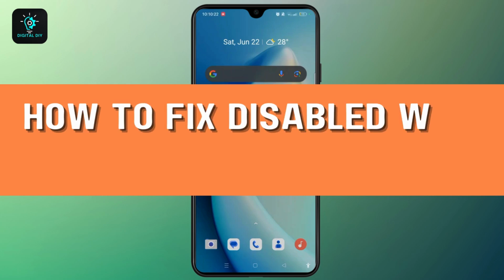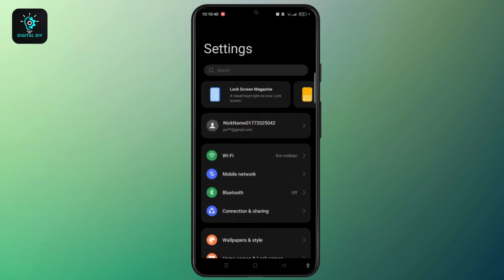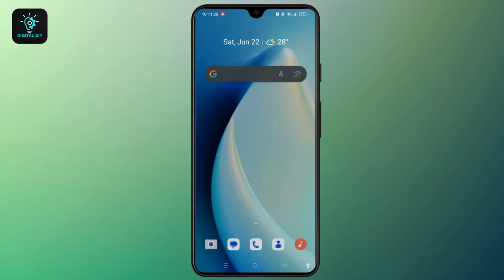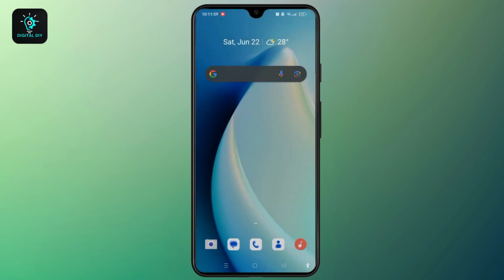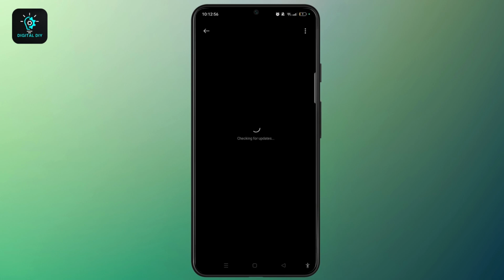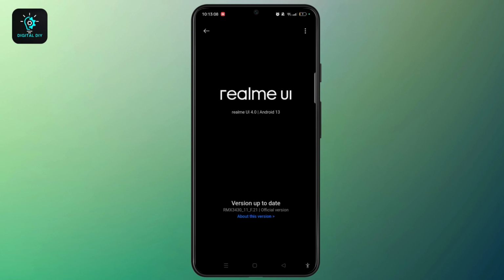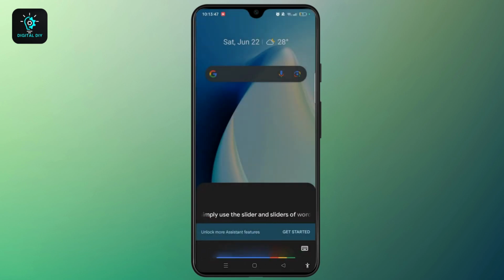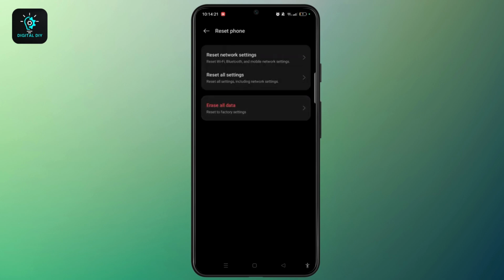How to Fix Disabled Wifi on Android Phone!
Learn how to easily fix disabled WiFi on your Android phone in this comprehensive step-by-step guide. Whether you're struggling to reconnect to WiFi or your Android phone's WiFi is not working, we've got you covered!

In this video, you'll discover how to fix disabled WiFi on an Android phone. You'll also learn how to unblock WiFi on Android phones and enable disabled WiFi on Android devices.

Timestamps:
0:00 Introduction
0:30 Step 1: Checking WiFi Settings
1:00 Step 2: Rebooting Your Android Phone
2:20 Step 3: Advanced WiFi Troubleshooting